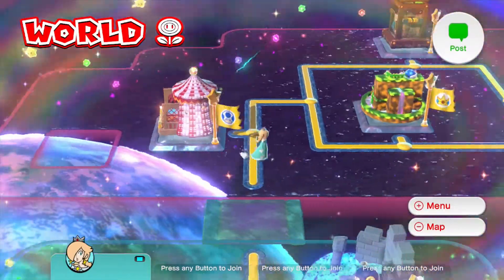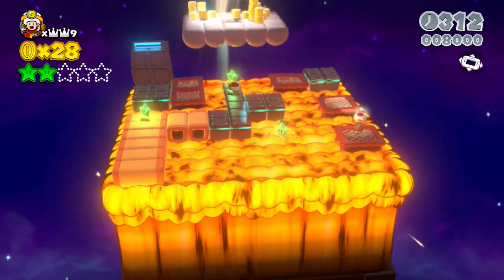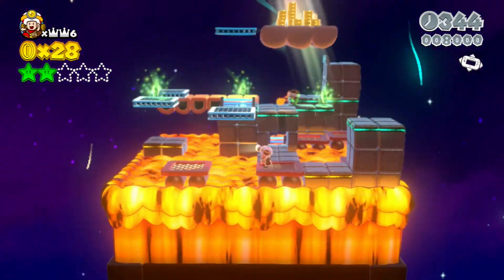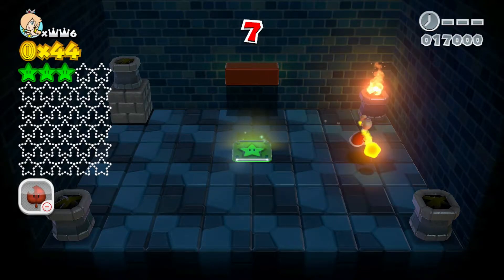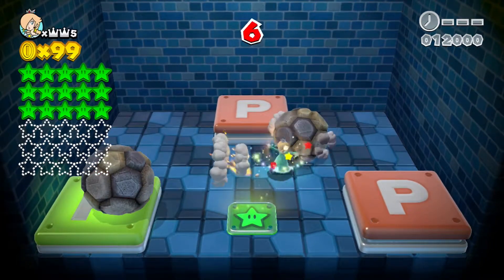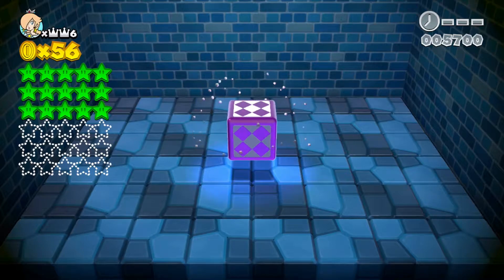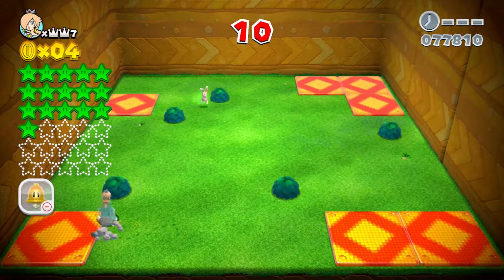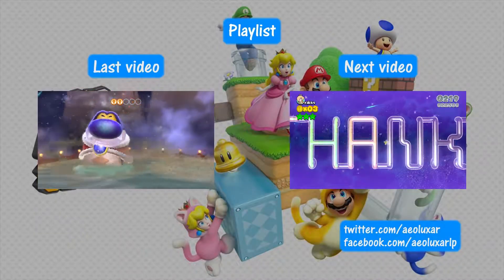Super Mario 3D World - Episode 40 "The Final World"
SM3DW - World Crown-Toad & Mystery House

Nintendo why you do this to me.

ED: The Cat and the Mouse
Composed by Aaron Copland
Performed by Diane Hidy